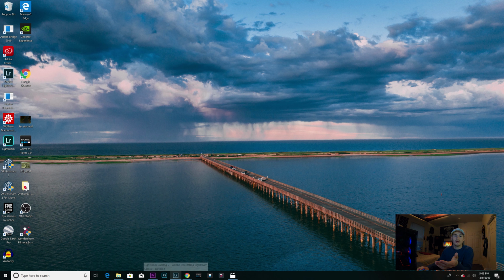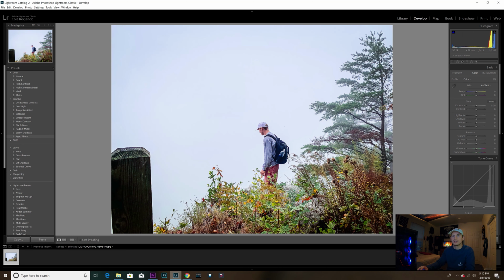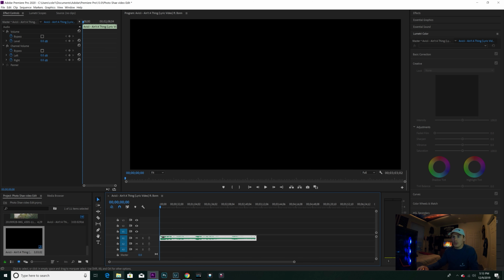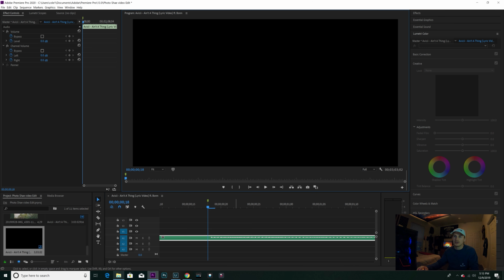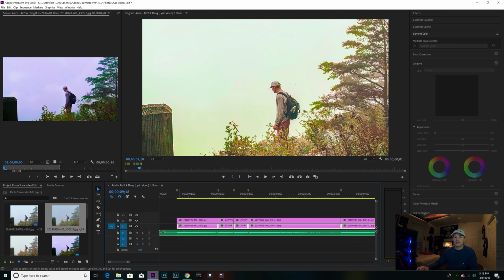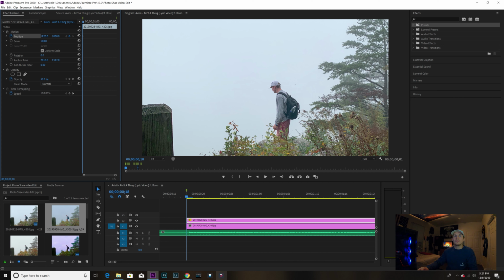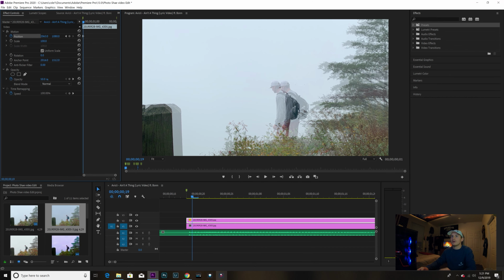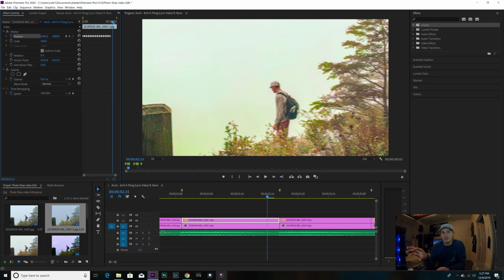How to create shake effect in 2020 PREMIERE PRO!!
This video will walk you through the steps necessary to create a shake effect within Premiere Pro. The process explained in the tutorial applies for videos as well even though my example uses photos. This tutorial was created in 2020 Premiere Pro but is applicable to earlier versions of Premiere Pro.
Skip to shake effect edits: 2:50.